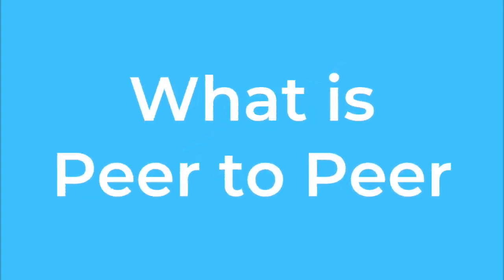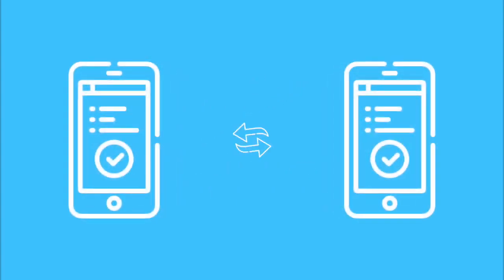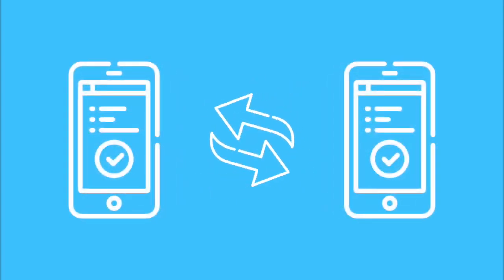Peer To Peer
Explanation On P2P (Peer-To-Peer)